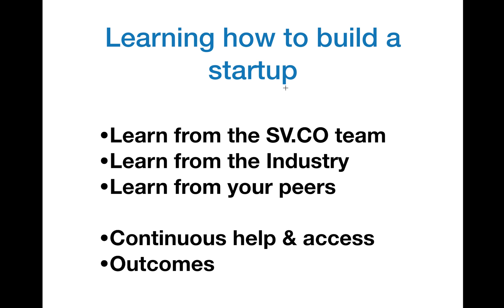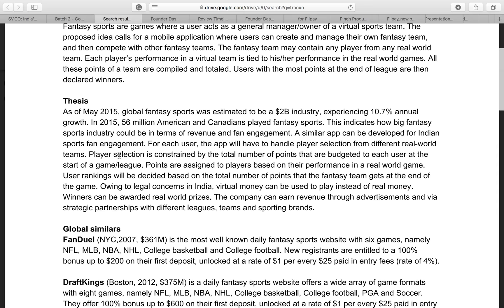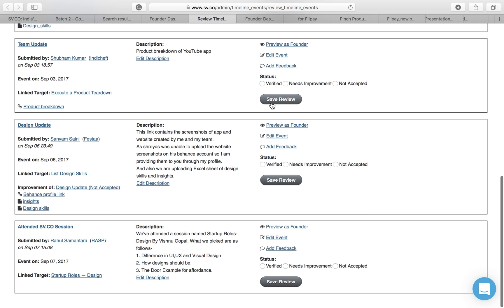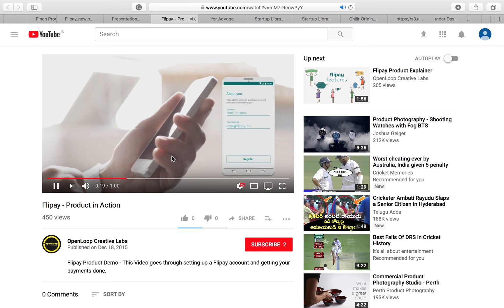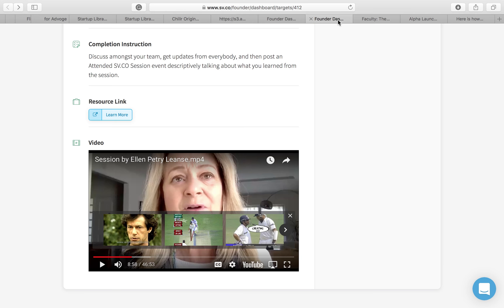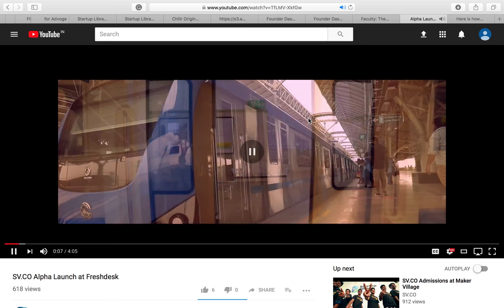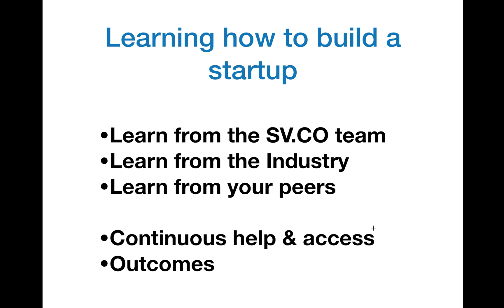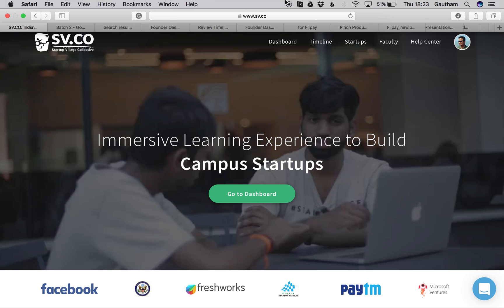SV.CO Platform Demo - Detailed (25 mins)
How does the SV.CO platform help you build a startup while in college? Watch the video to know.